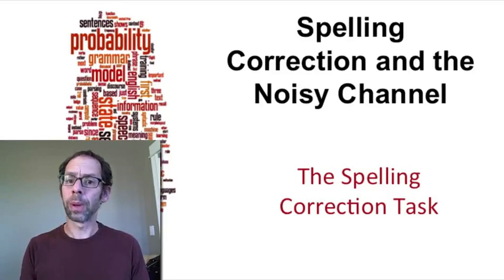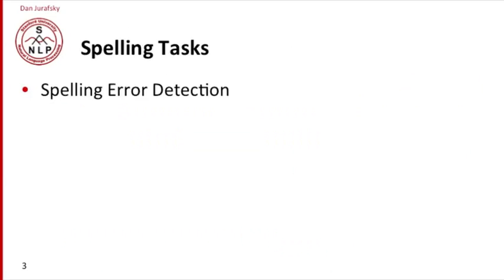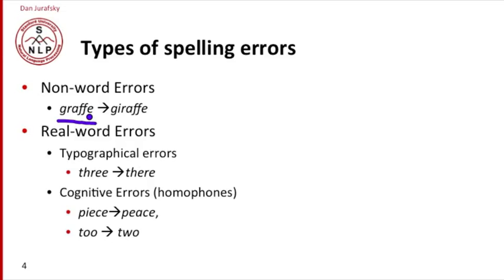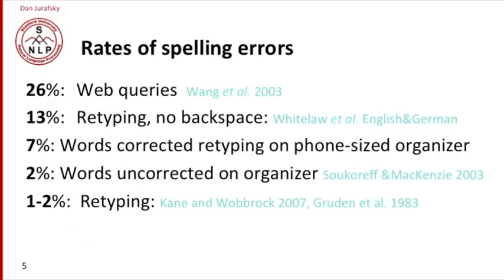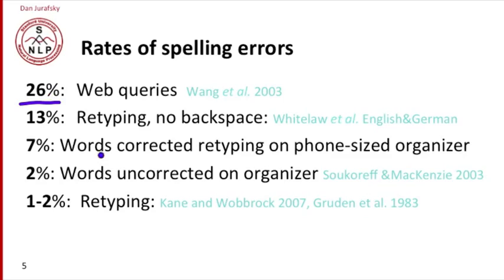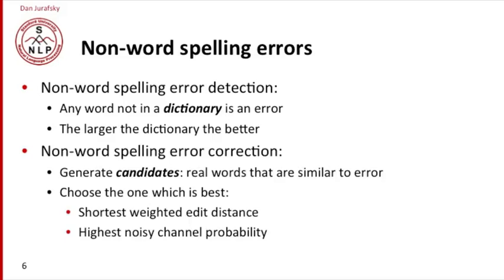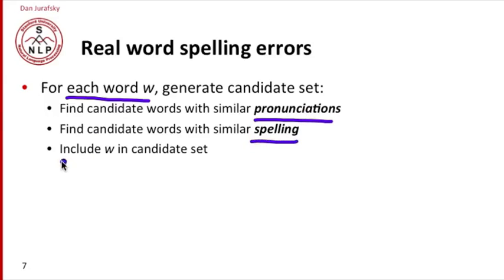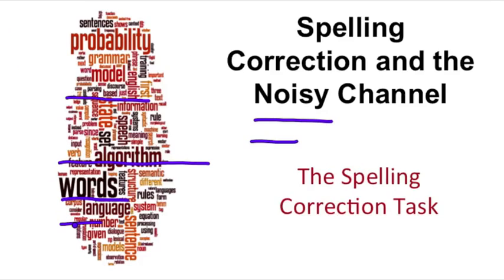05week_01 The Spelling Correction Task 5 39